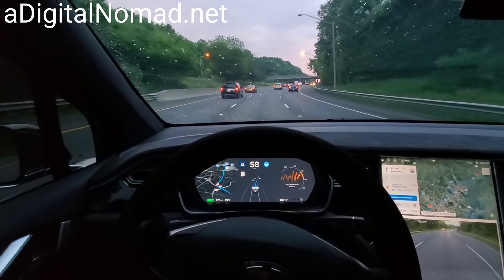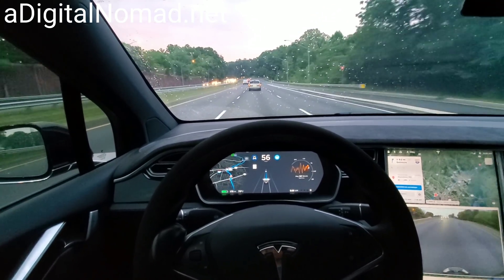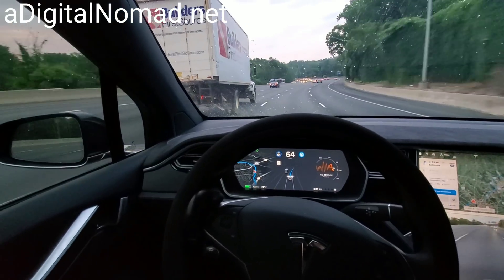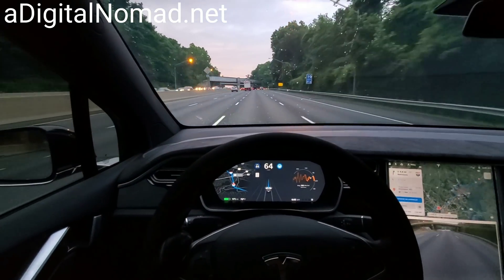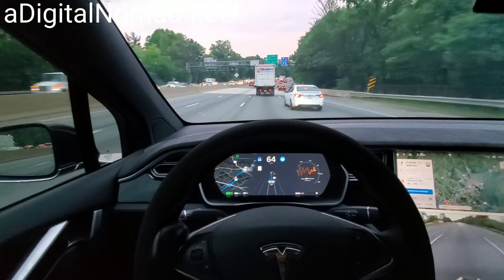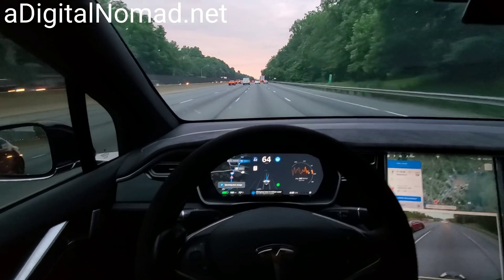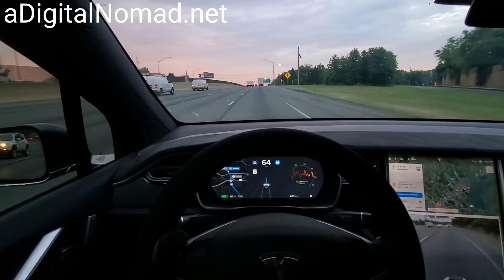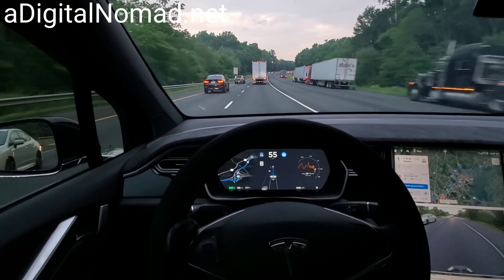TESLA AutoPilot 2019.16.2 vs. RUSH HOUR Beltway Traffic